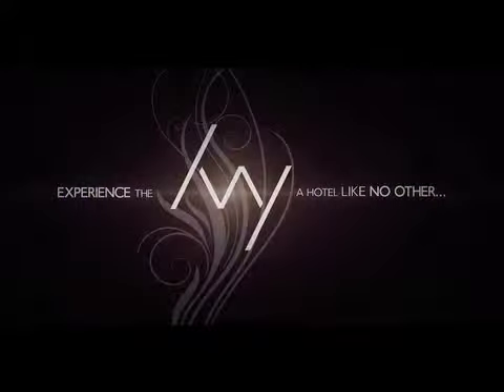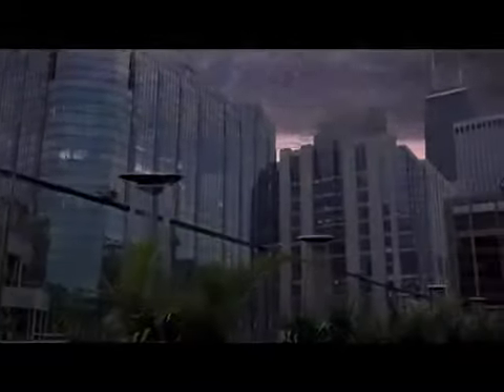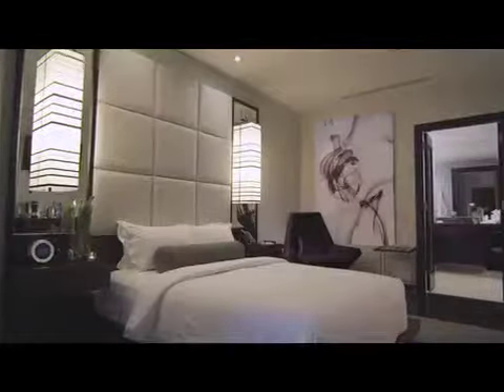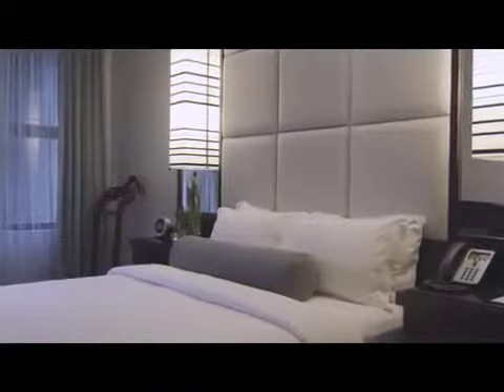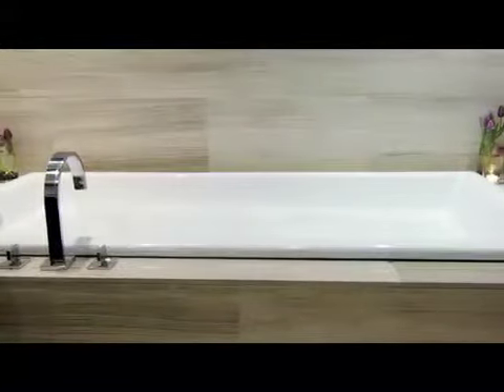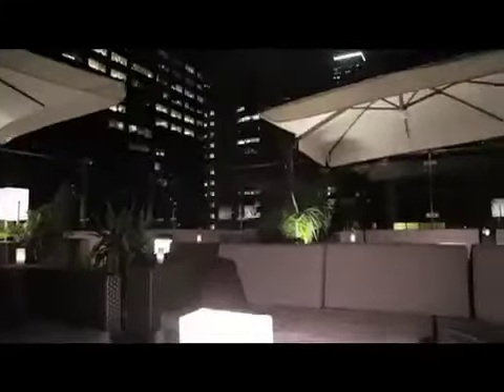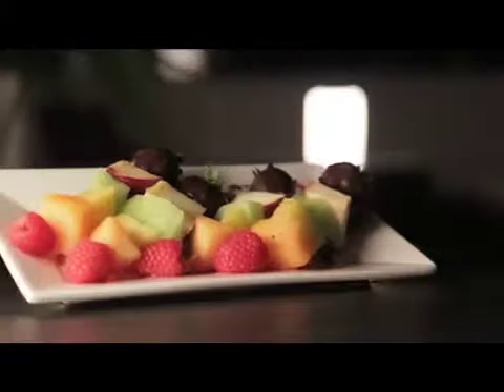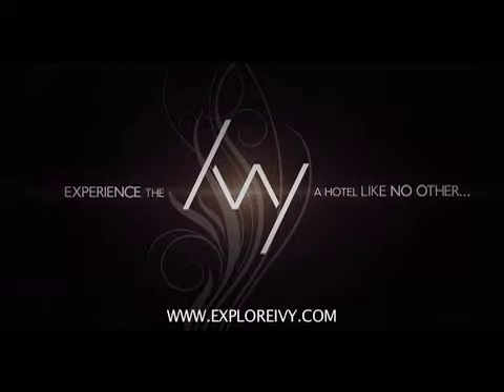Ivy Hotel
Welcome to the Ivy Hotel, one of Chicago’s newest boutique properties. Located just steps from the Magnificent Mile, the Ivy provides a luxurious setting with a modern style. With only 63 guest rooms you will get to enjoy the privacy of a luxury residence, yet all of the services of a five star hotel. Guests are able to enjoy the tranquil setting of our rooftop bar the Sky Terrace during the summer months, enjoy our small plates and signature cocktails delivered to your suite, or visit DiVine Lounge open year-round.